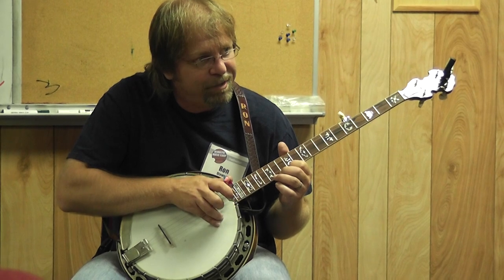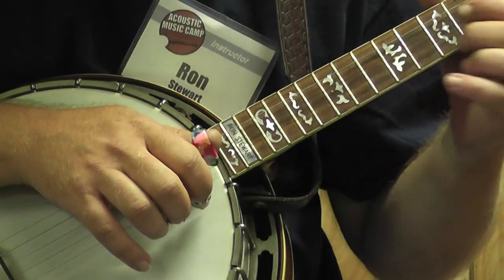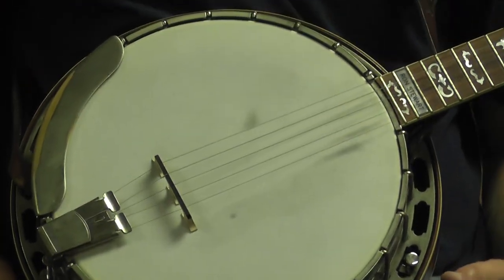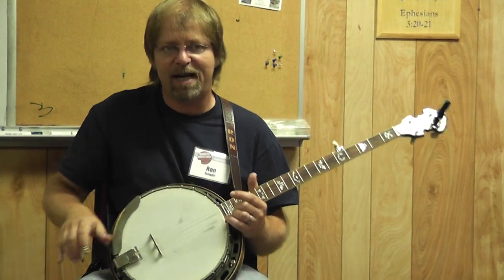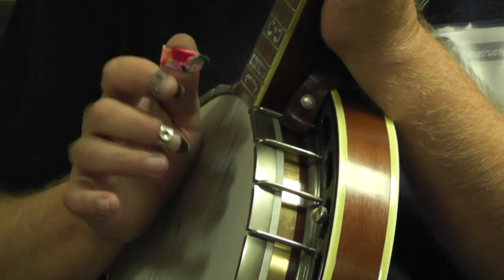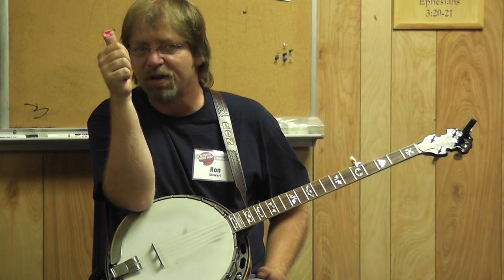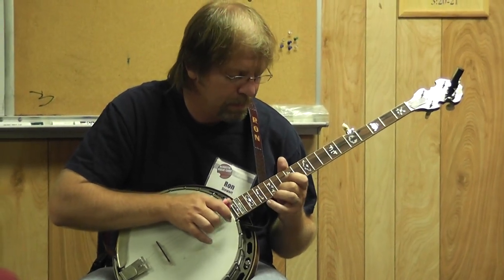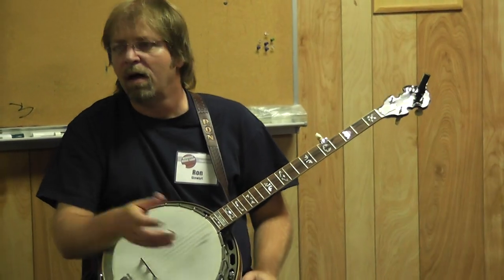Ron Stewart - Banjo Master Class At Acoustic Music Camp 3